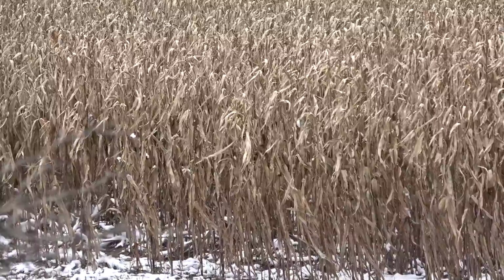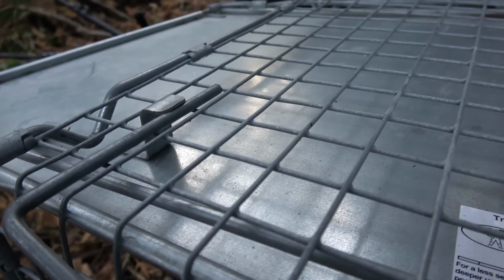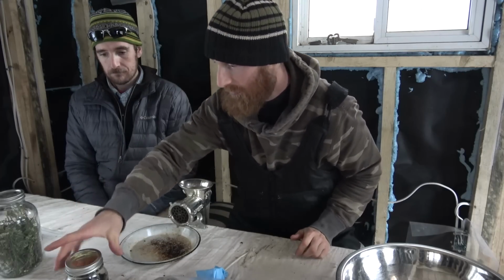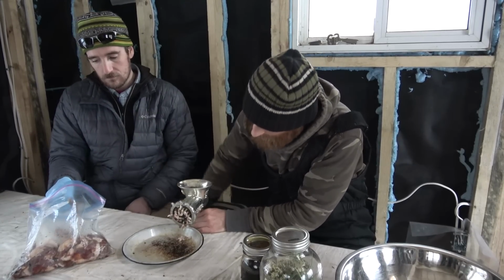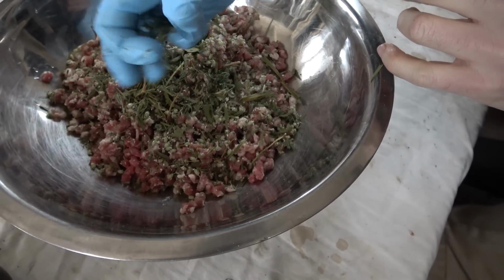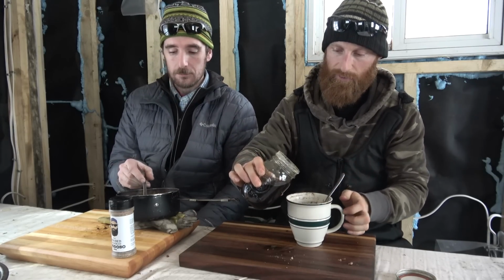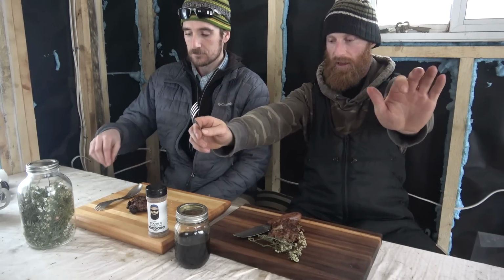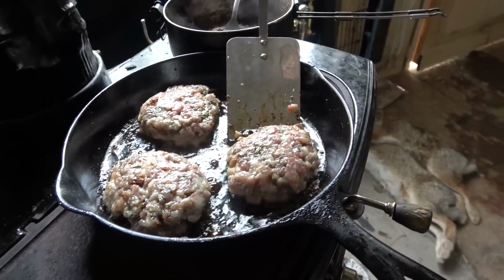Raccoon Meat: A Complete Guide to Preparation & Cooking (Survival Edition)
Join us on a catch and cook with a WILD RACCOON!

In this video we examine how to properly prepare a nuisance wild raccoon which was provided to me by a farmer, in a way that makes it palatable.  We clean and grind the meat to create a delicious wild burger. Help us revive ancient and traditional ways to prepare wild game that have been long forgotten.

To learn the full method you may watch the "age restricted version here" this will teach you skinning, de-glanding in detail

The recipe was taken from the book "Native Harvests: American Wild Foods and Recipes"

How did it taste?  Watch to find out.

How to catch nuisance raccoons.
How to removed raccoons from your attic.
How to get ride of raccoons humanely.
How to live trap raccoons.
How to eat raccoons.
How to catch raccoons.
How to de-gland a raccoon.
How to cook raccoons.
Removing scent glands of raccoon.
How to trap a raccoon in attic.
How to remove raccoons.
How to get ride of raccoons.
Cooking raccoons.